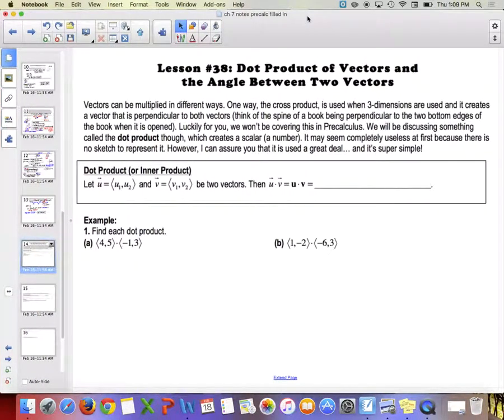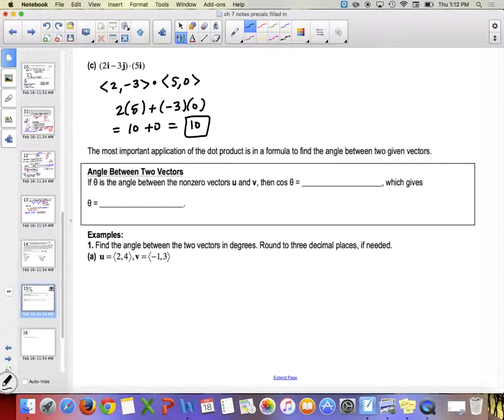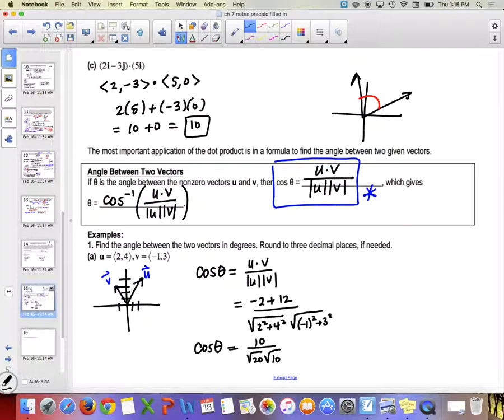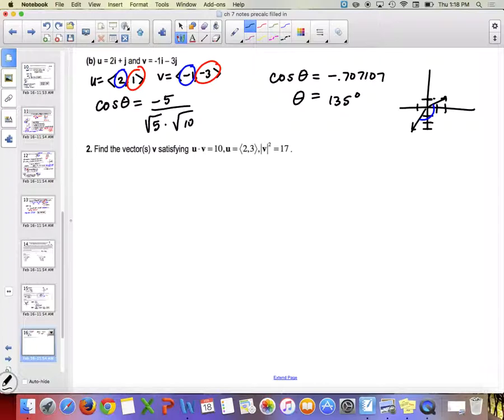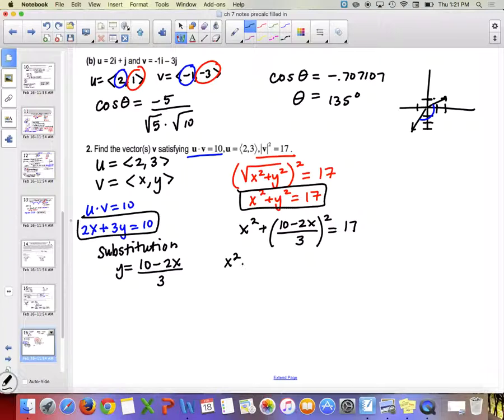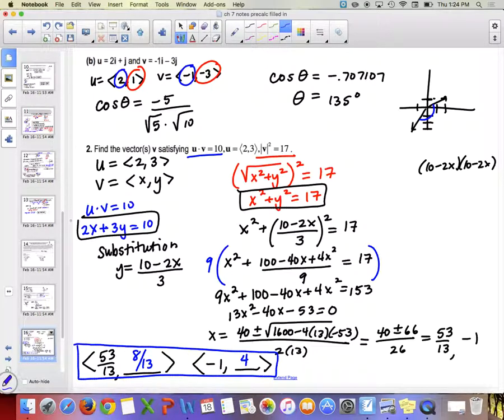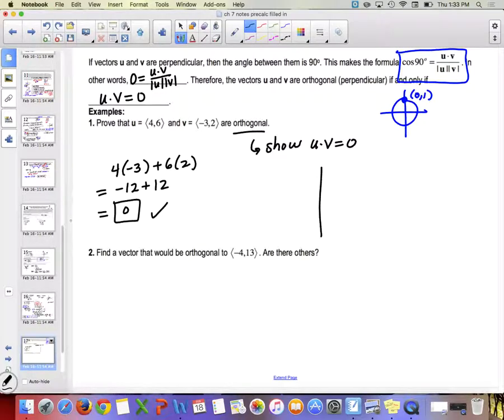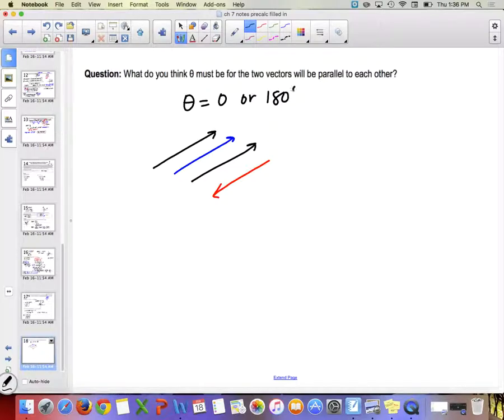Section 38 Precalculus: The Dot Product and The Angle Between Two Vectors